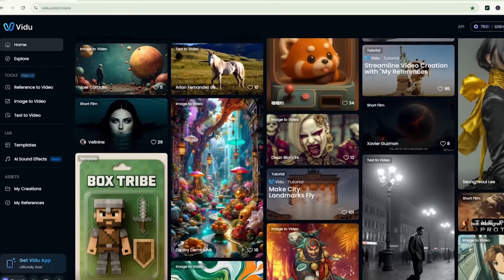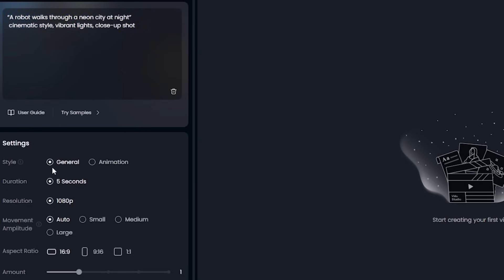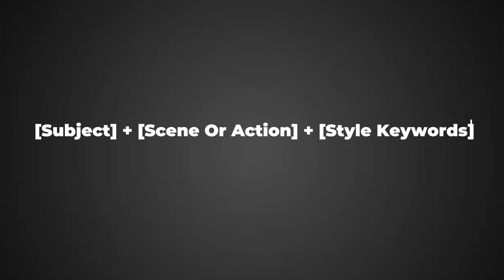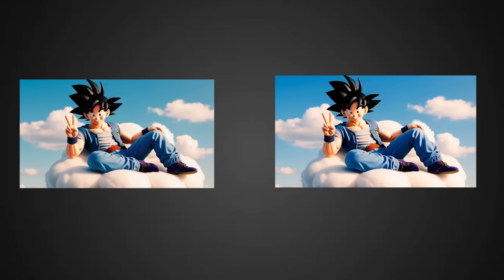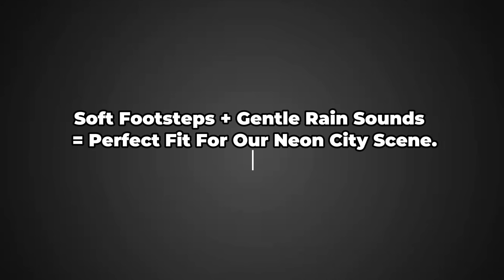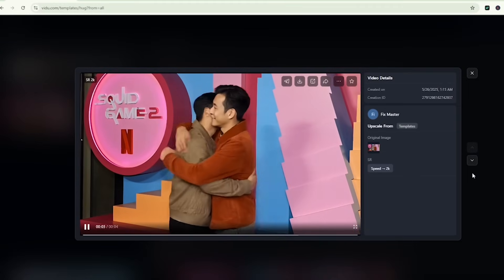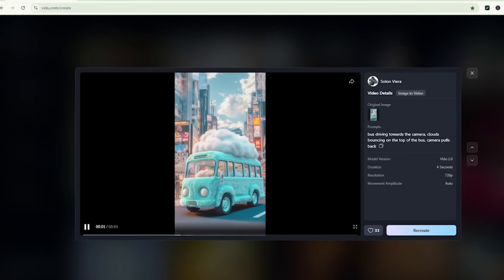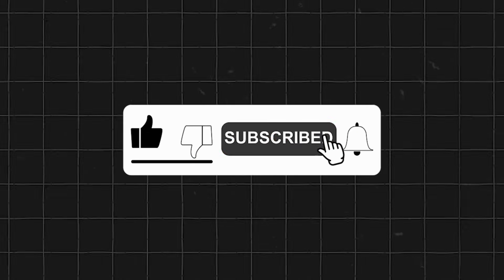New Best AI Video Generator | Text to Video AI & Image to Video Explained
Discover the new best AI video generator that transforms your ideas into cinematic-quality content. Whether you use text to video AI, image to video AI, or reference image-to-video, Vidu Q1 delivers stunning results with realistic motion and immersive AI sound effects.

🎉 Vidu Q1 just launched, bringing massive improvements in video resolution, scene dynamics, and sound quality. Perfect for content creators, marketers, and storytellers looking for high-quality, fast video generation.

💥 Use reward code: FIXMST during sign-up to get extra free credits and start creating amazing videos right away!